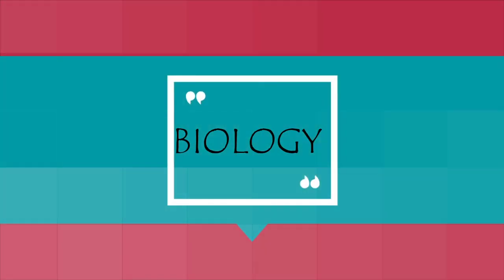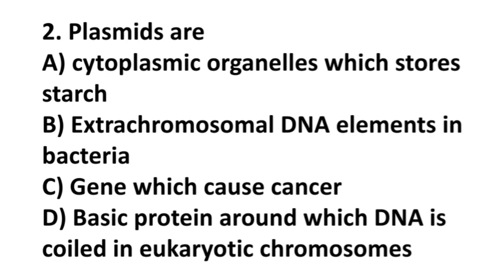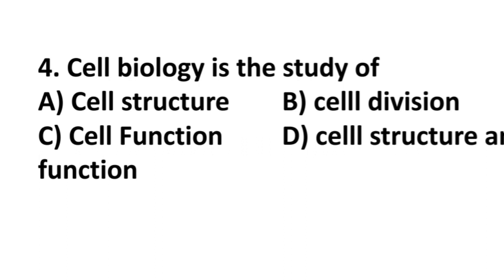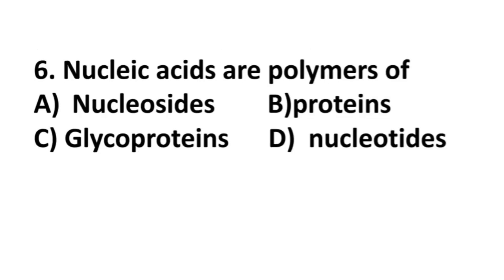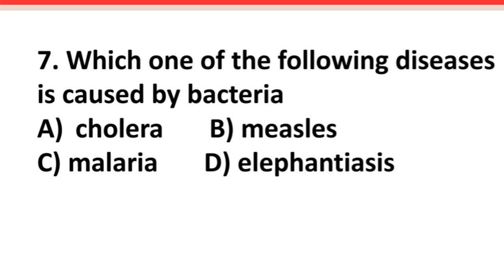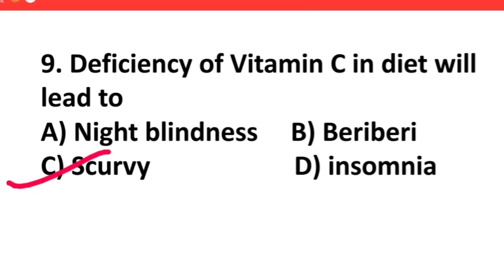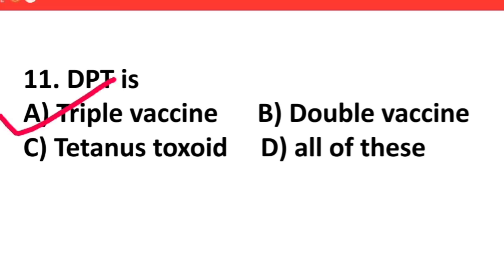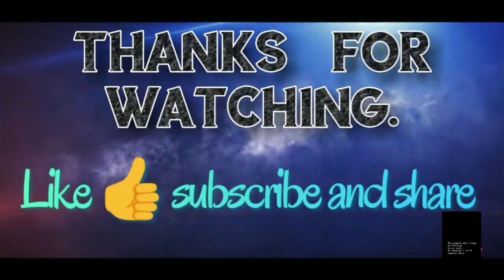MNS # Biology Questions .